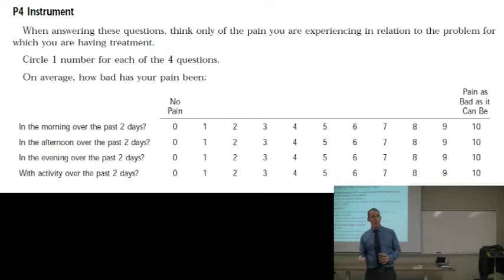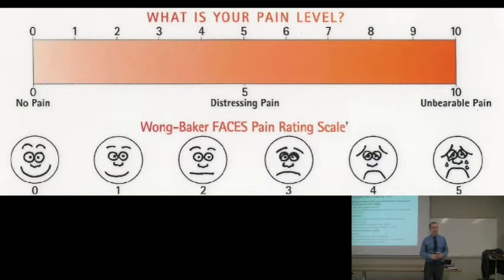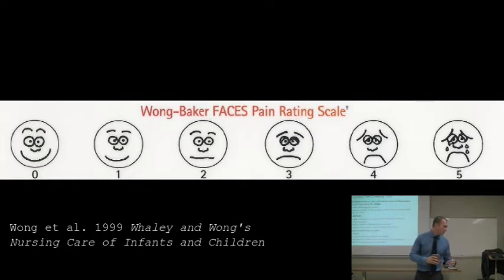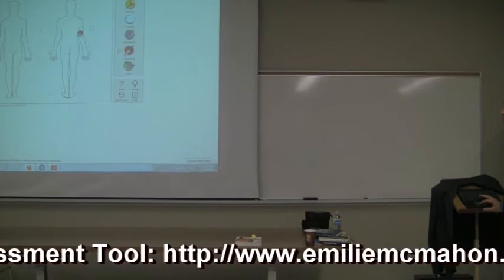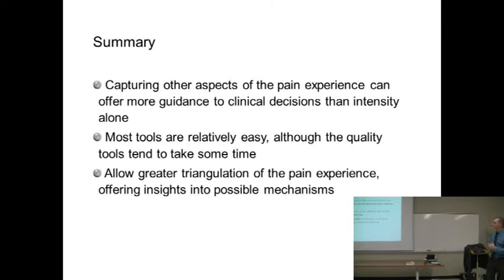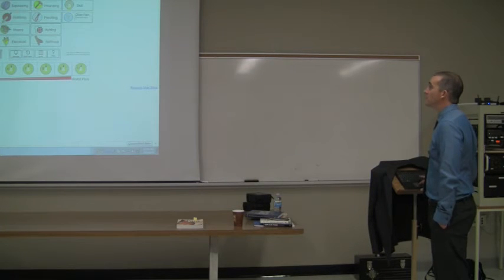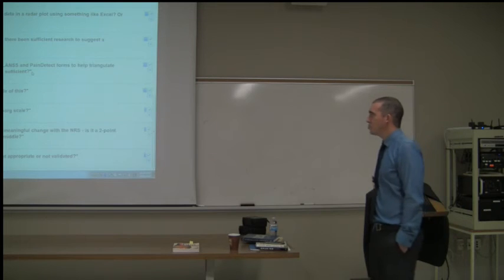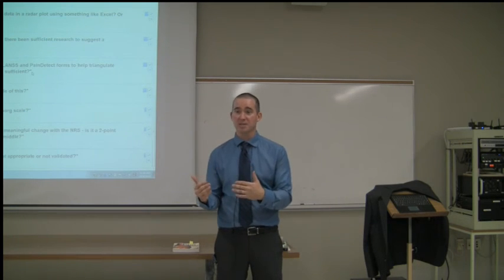Comprehensive Pain Assessment for Clinicians Part 2-6: The P4, Faces Scale, and new online hybrids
In this 6th and final clip from Part 2 of the Comprehensive Pain Assessment course, Dave discusses some alternative pain rating scales, including the P4 pain intensity measure, the Wong-Baker Faces Scale, and some web-based hybrid tools that allow simultaneous capture of pain location, quality and intensity.  Uses and caveats of each are discussed.  Also, the final 5 minutes Dave addresses some Questions and Answers from the audience.